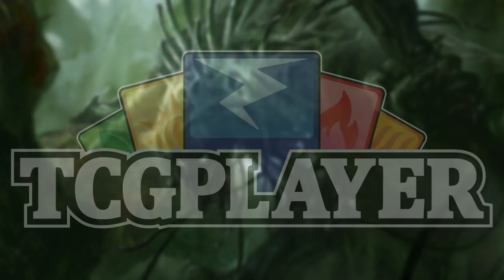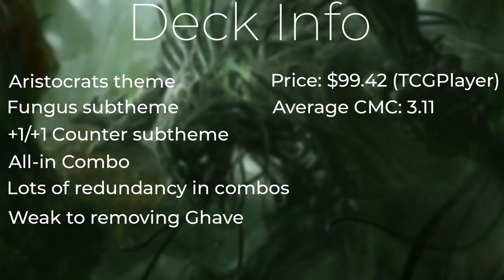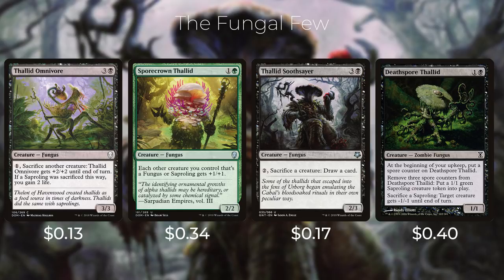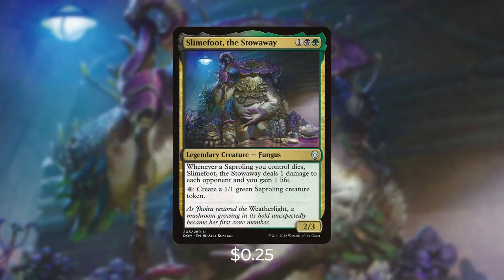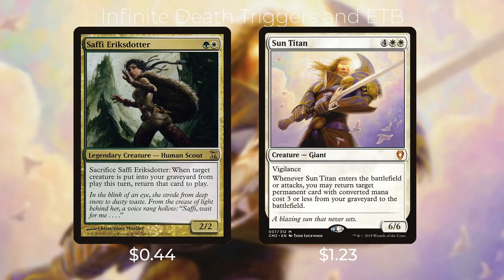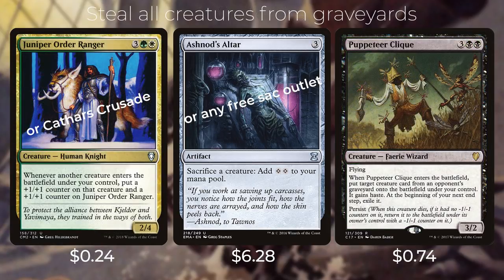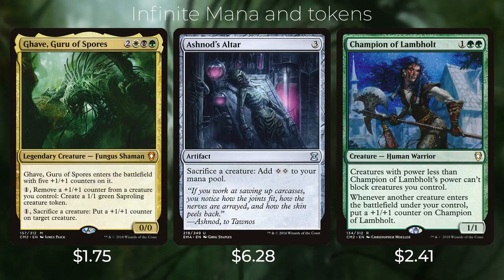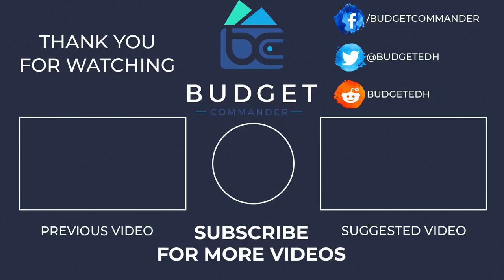Ghave, Guru of Spores | EDH Budget Deck Tech $100 | Commander | Magic the Gathering | Combo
On Budget EDH we build fun and optimized commander decks with a budget in mind. In this week's episode we build a Ghave, Guru of Spores EDH $100 budget commander deck from the Magic the Gathering set Commander. We will play an aristocrats strategy, with a fungus subtheme featuring Slimefoot, the Stowaway and friends. We have multiple infinite combos in this budget competitive EDH deck to win the game quickly!

Music Standard License purchased at Envato Market on 3/08/2019